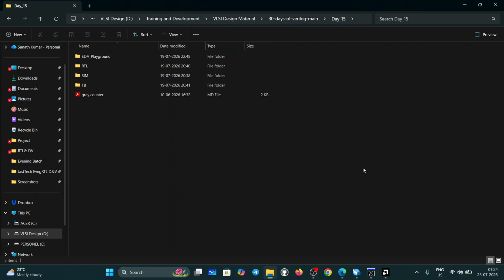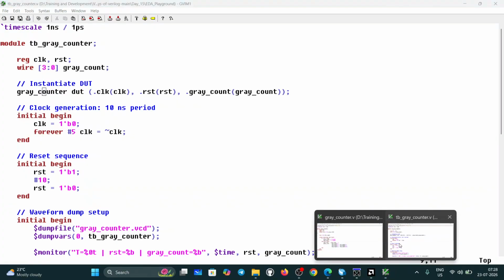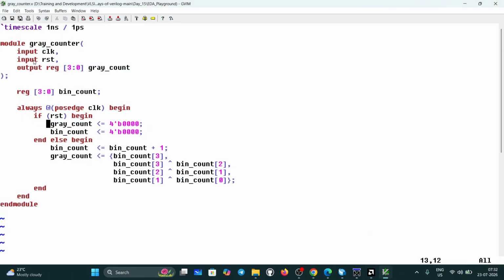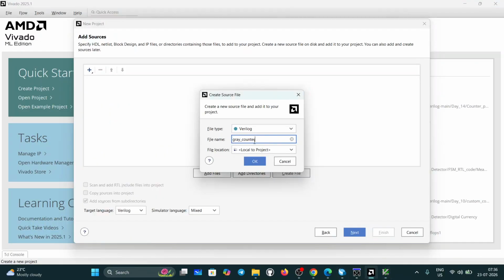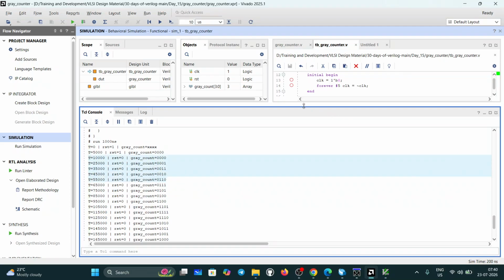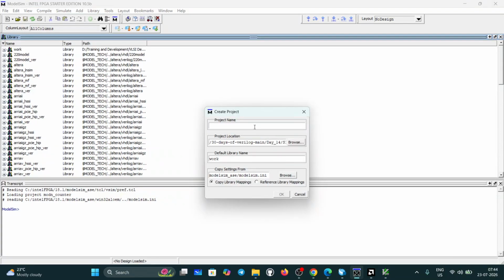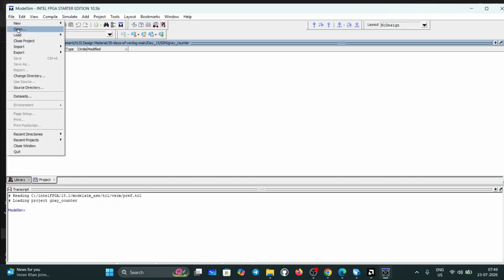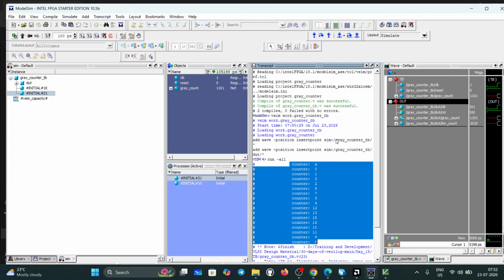Day 15: Gray Code Counter in Verilog HDL | Verilog Tutorial for Beginners | 30 Days of Verilog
In this tutorial, you'll learn how to design and implement a Gray Code Counter in Verilog HDL. Gray code is widely used in digital systems because only one bit changes between consecutive values, minimizing glitches and improving reliability in applications such as asynchronous FIFOs, rotary encoders, and clock domain crossing (CDC).

What is Gray Code?
💻 Topics Covered
Verilog HDL
Sequential Logic Design
Gray Code Counter
Always Block
Register Implementation
RTL Coding
Digital Electronics
Simulation using ModelSim/Vivado
🎯 Who Should Watch?
VLSI Beginners
Electronics & ECE Students
FPGA Engineers
RTL Design Aspirants
ASIC Design Engineers
Anyone learning Verilog HDL

Follow the complete series to master Verilog HDL from basic to advanced concepts, with coding examples, simulations, and interview-oriented explanations.